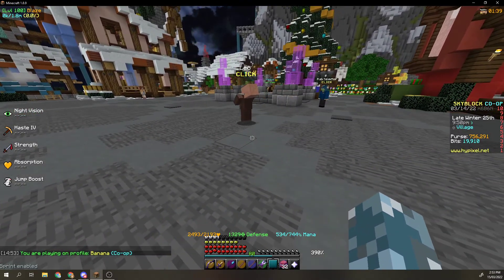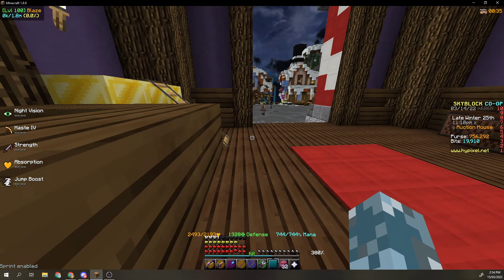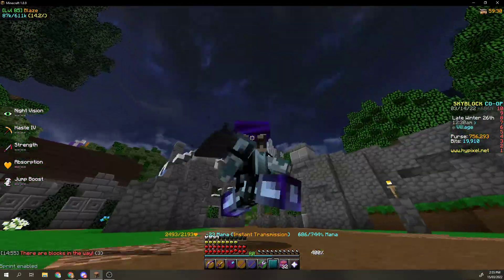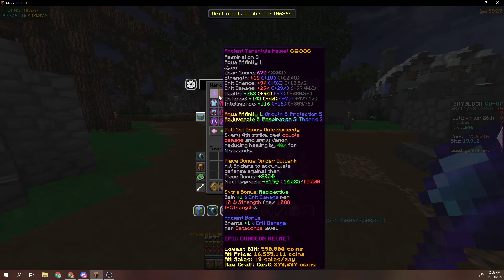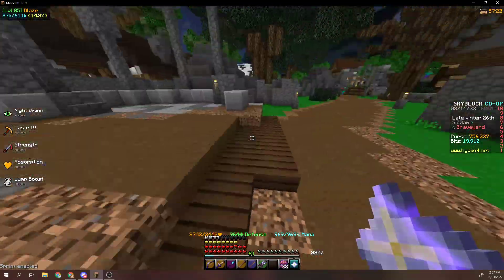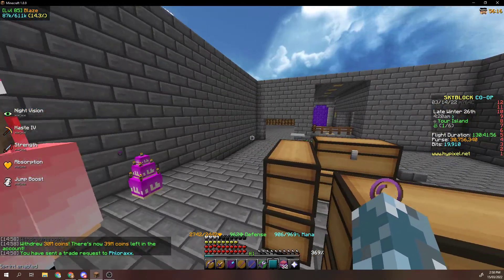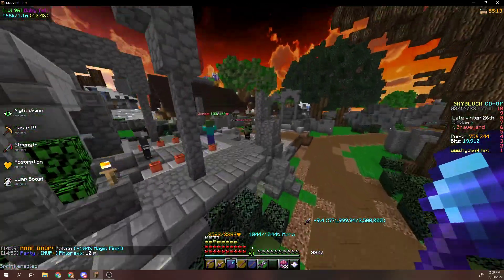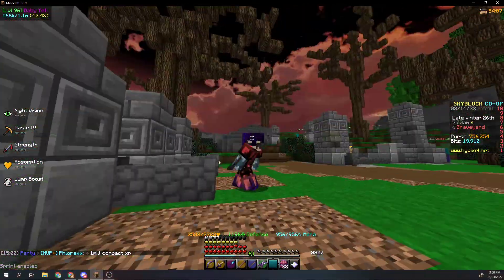Frozen Blaze vs Necron Armor (Mid-Late game)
Hi Guys